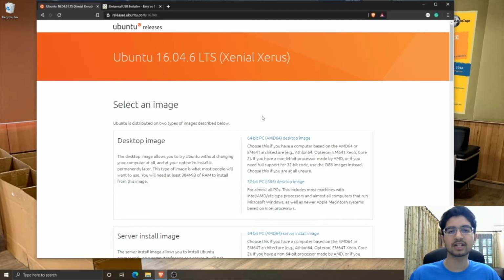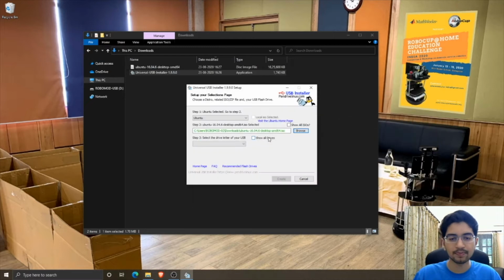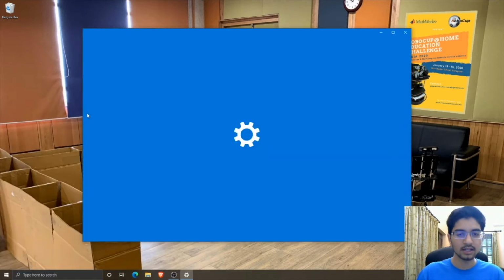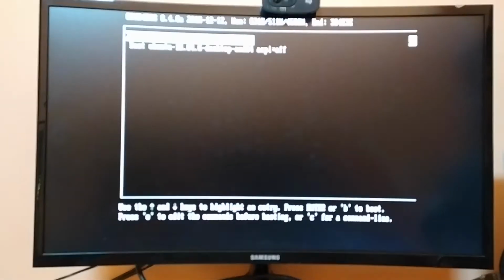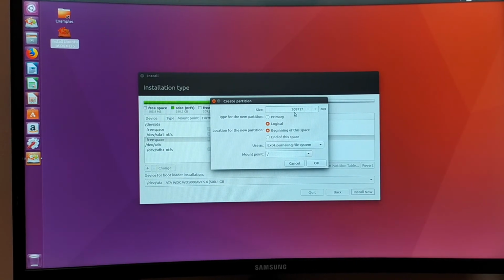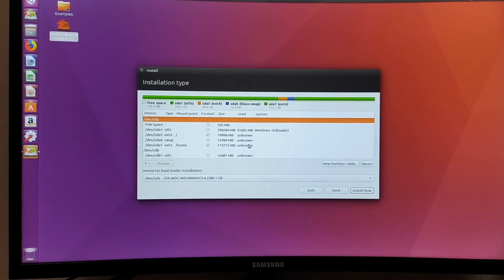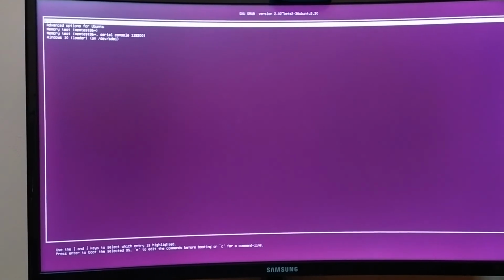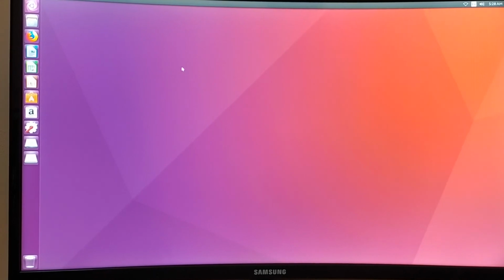Dual-boot Ubuntu 16.04 LTS on Windows 10 - Software Installation Guide | @HomeEDU Online Tutorials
This video covers the steps required to dual-boot a windows 10 system with Ubuntu 16.04 LTS.